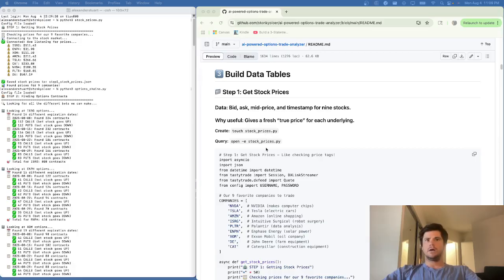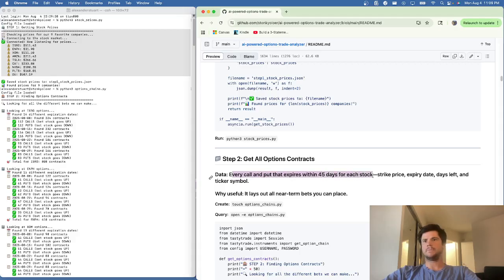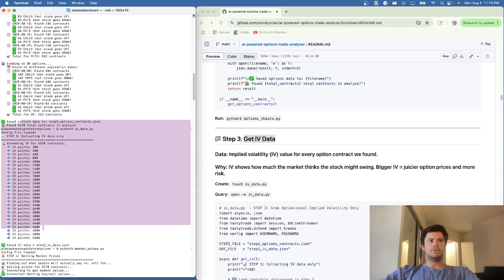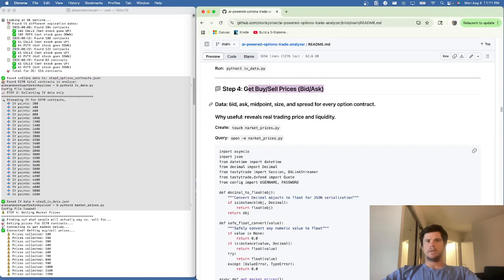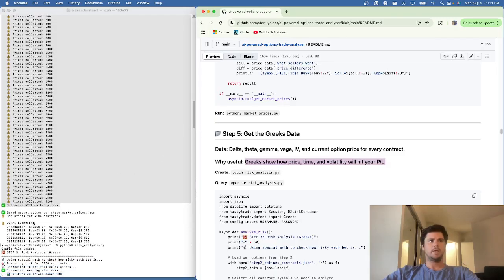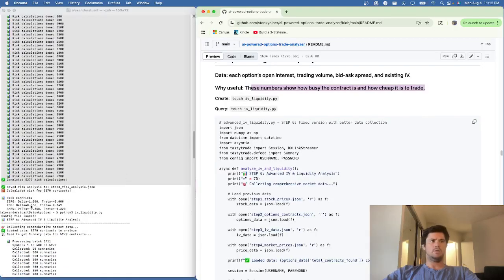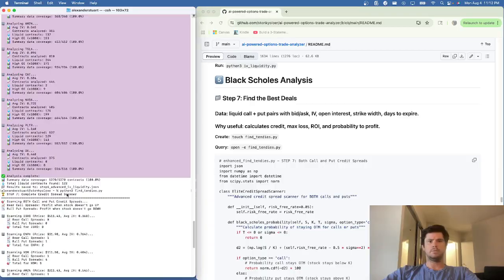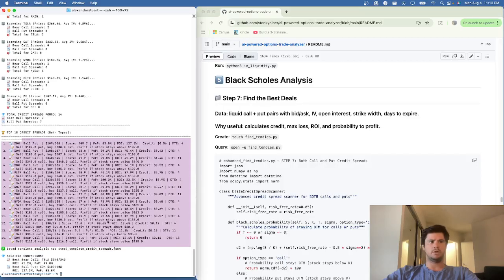Tasty Trade Options Screener | UPDATE | IV added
Added IV data and Analysis